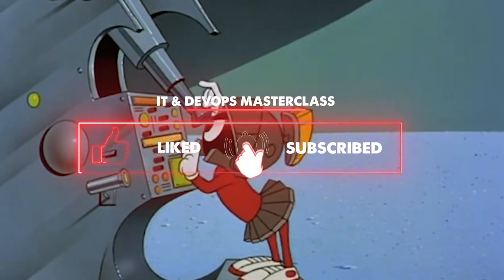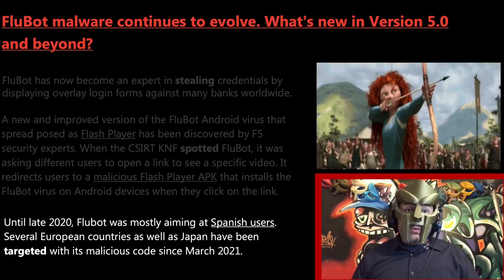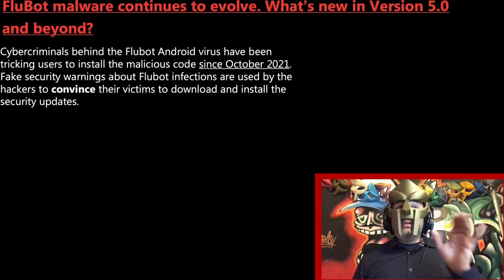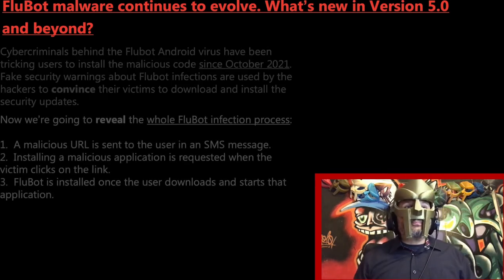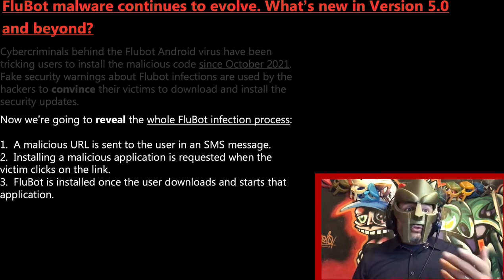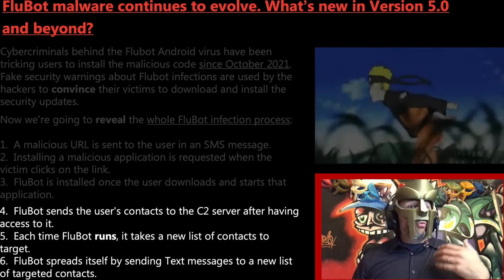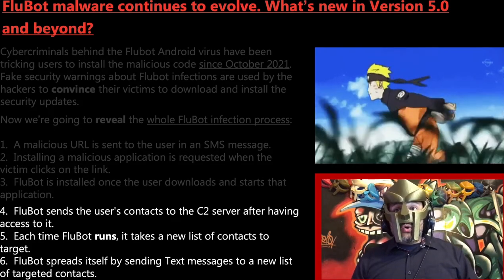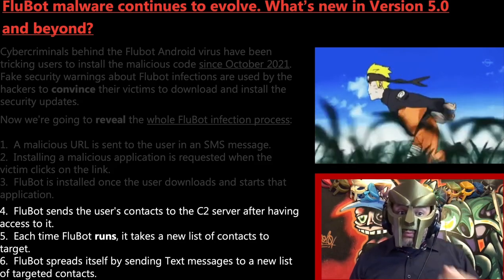FluBot malware continues to evolve | Version 5.0 and beyond? | Cybersecurity News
A new and improved version of the FluBot Android virus that is posed as Flash Player has been discovered by F5 security experts. When the CSIRT KNF spotted FluBot, it was asking different users to open a link to see a specific video. It redirects users to a malicious Flash Player APK that installs the FluBot virus on Android devices when they click on the link.
Until late 2020, Flubot was mostly aimed at Spanish users. Several European countries and Japan have been targeted with malicious code since March 2021.
PRODAFT, a Swiss security firm, estimated in March that there were around 60,000 infected devices throughout the world. As a result of this Android virus, financial information, credit card numbers, and other sensitive data have been stolen from several devices.
Text messages were sent to contacts of hacked devices instructing them to download harmful apps from servers.